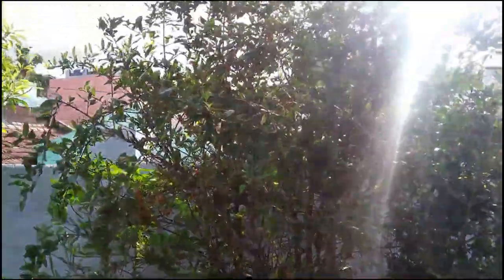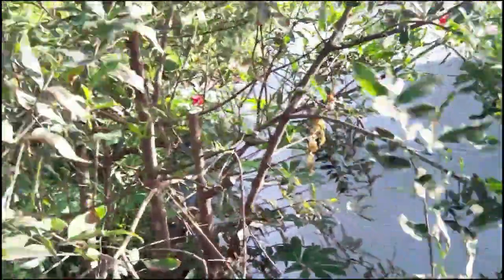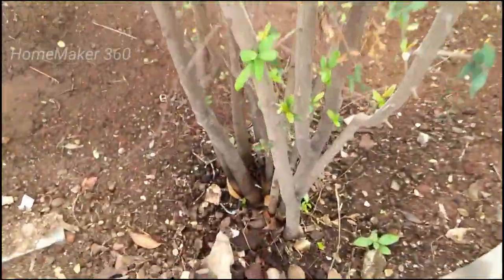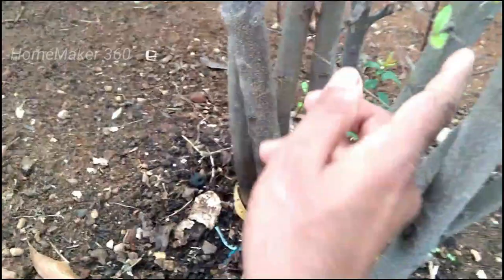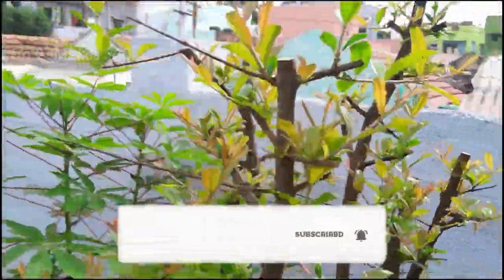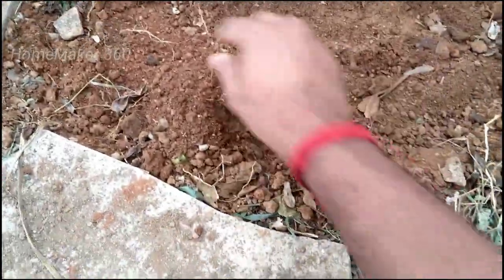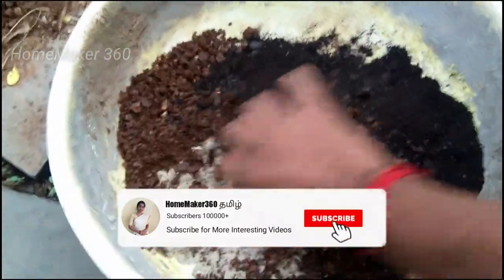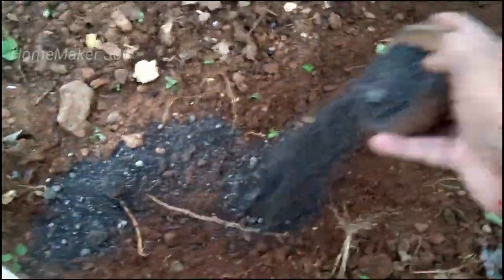மாதுளை செடி நல்ல வளரவில்லையா இத ட்ரை பன்னி பாருங்க | Do this to get More Fruits in Pomegranate